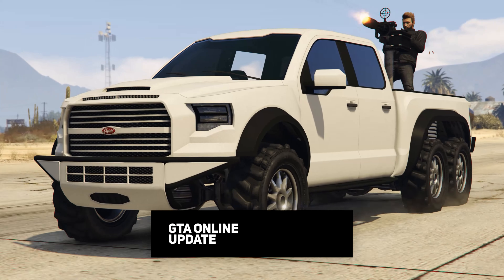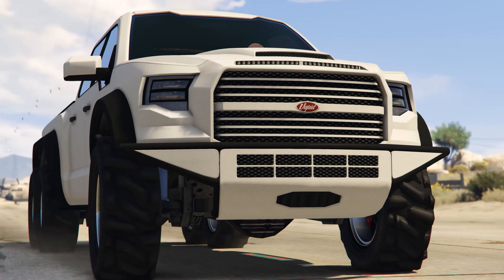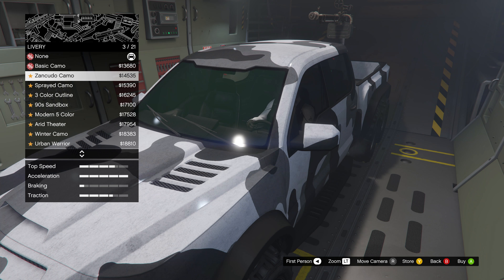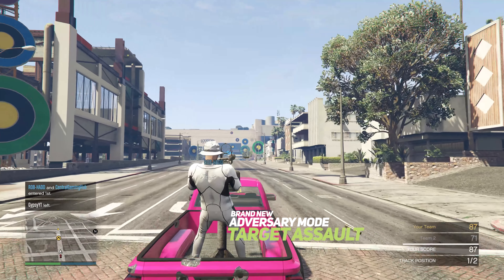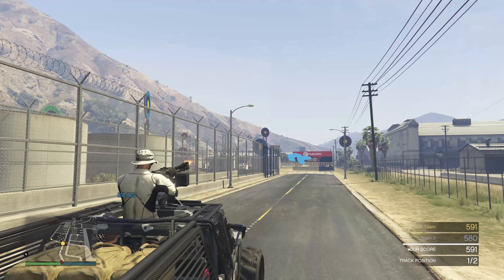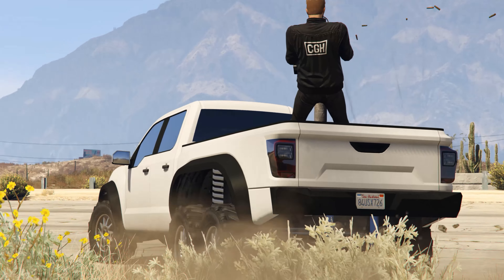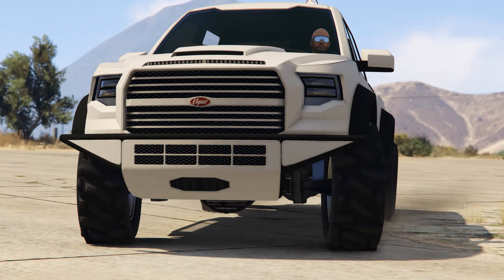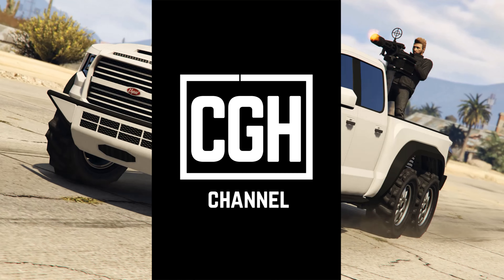GTA Online Update: Caracara & Target Assault (4K)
Make sure you enable notifications to be notified whenever I upload!

Check periodically for openings to join!

About CentralGamingHub:
Hello! My name is Mikey. I'm a Grand Theft Auto 5 & Red Dead Redemption 2 YouTuber w/ 200,000+ Subscribers! I enjoying making content for gamers all around the world.